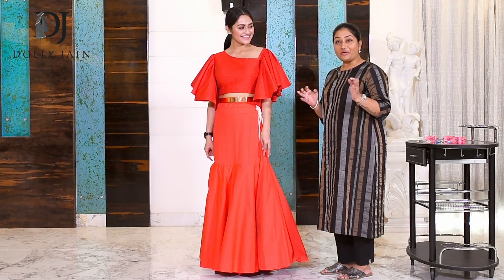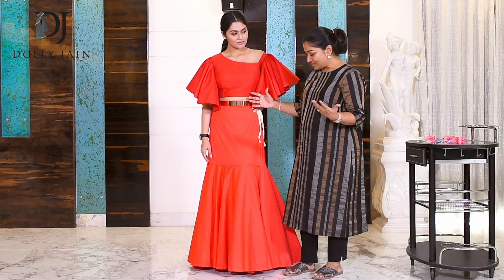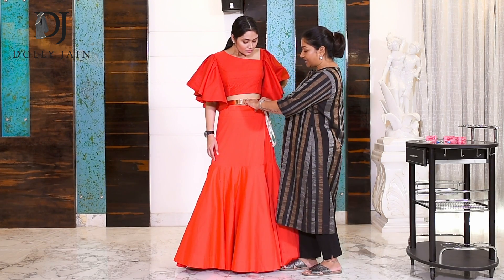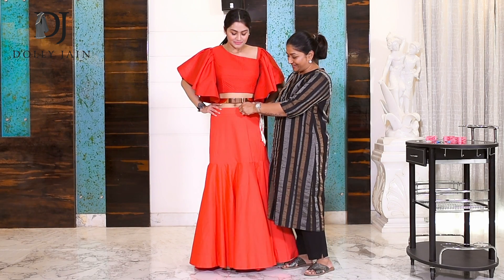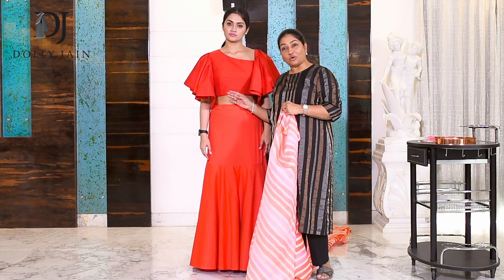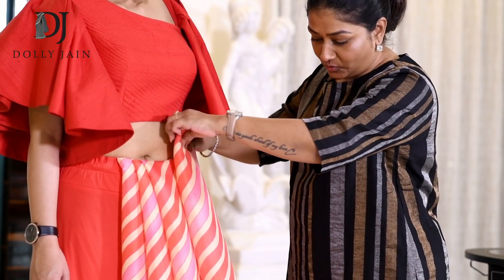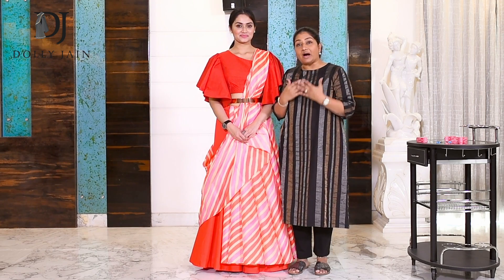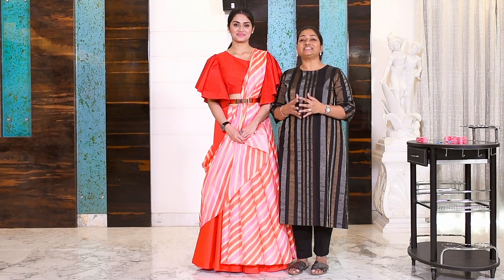Wear saree in latest style on D’Coat Bell | Dolly Jain Saree Draping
Latest style of saree draping on D'Coat bell.  This an eye catching style of draping a saree on a crop top and a matching D'Coat Bell. D'Coat Bell gives you a unique shape and makes you look younger.